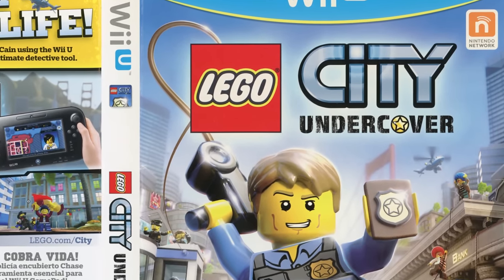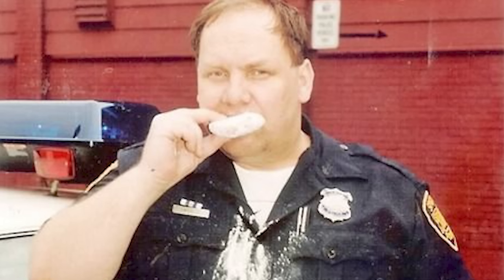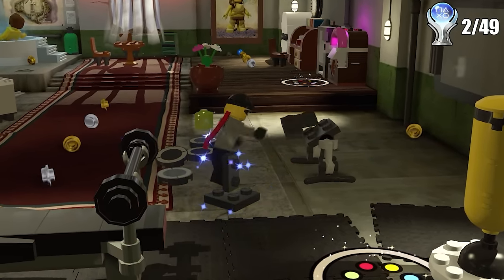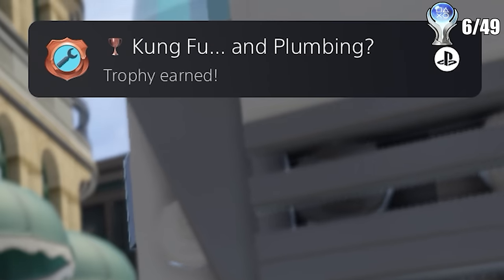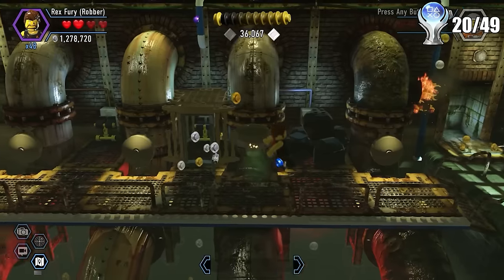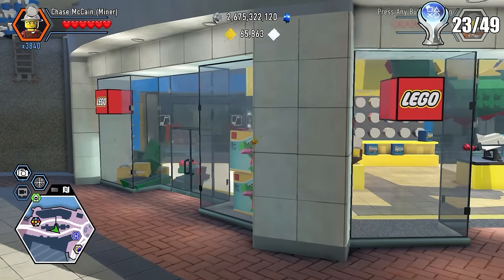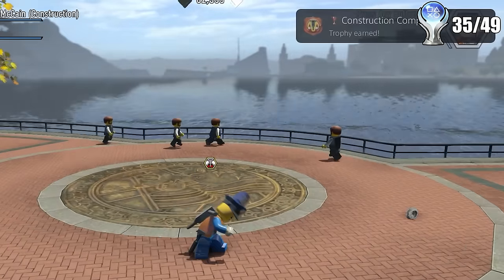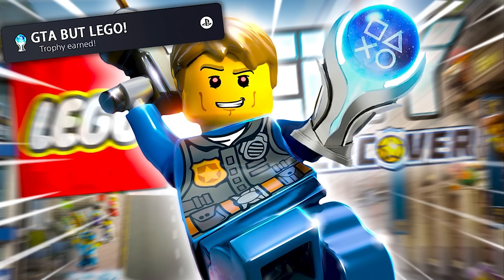The Lego City Undercover Platinum Trophy Is Pain… But Fun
I finally did one of the most requested Lego Games that I have gotten since starting this challenge, so thank you all for letting me know what's up. Because this game right here might be one of my most favorite so far, you know its really nice to actually play a good well made game for once. But remember the challenge is still happening and we are almost half way there, so you know what to do.